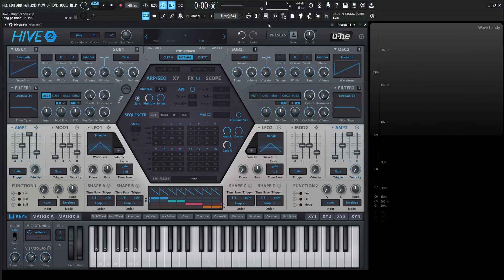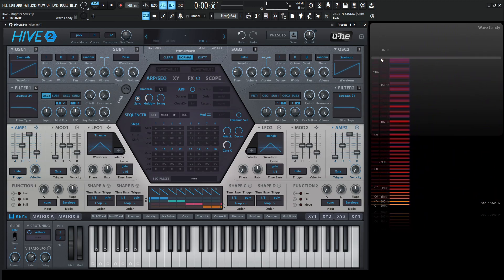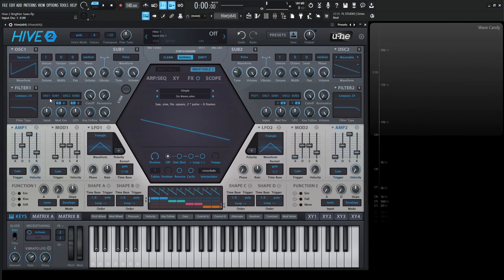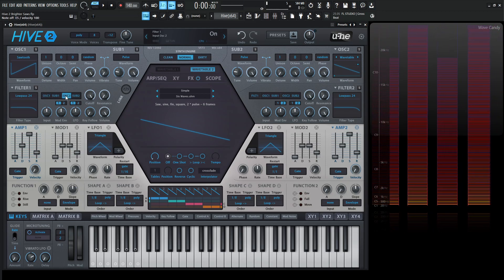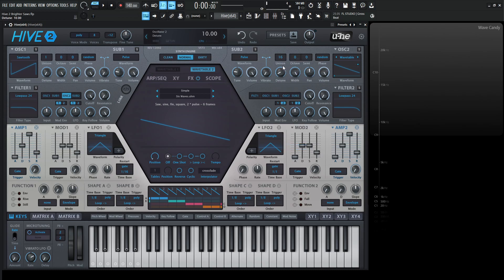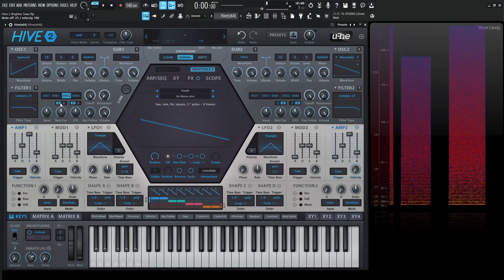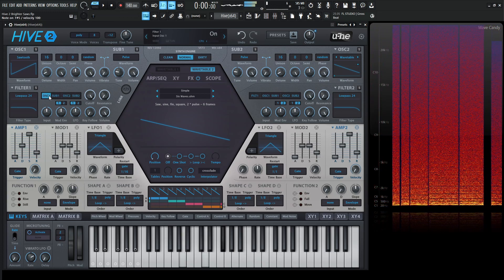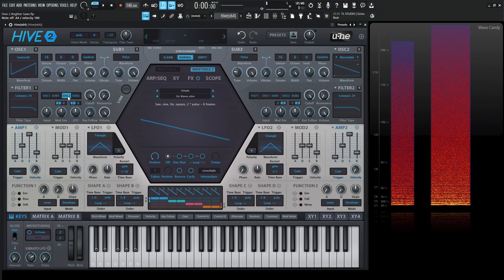Super bright saw waves in Hive 2 u-he | Sound Design Tutorial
In this video I show you how to get a really bright and great sounding saw wave inside u-he Hive 2.
The default saw wave sounds great, but if you want brighter saws that work great with trance presets, this is the video for you!

My favorite vst plugins:
Synths:
Arturia Pigments 4

Effects:
Arturia FX Collection 3